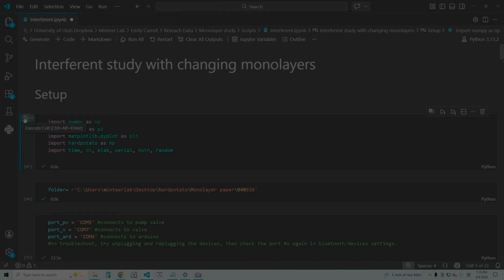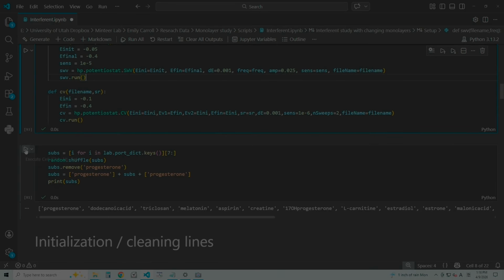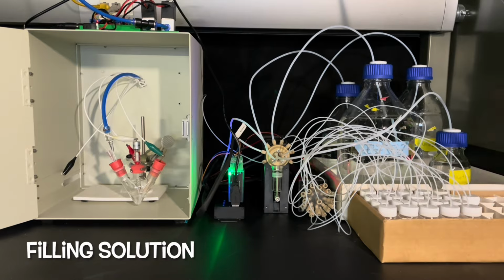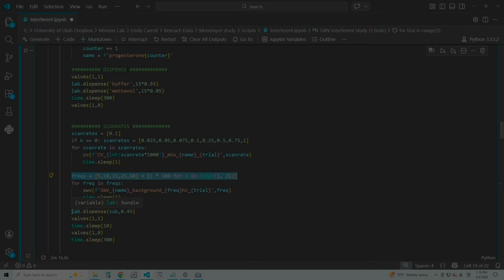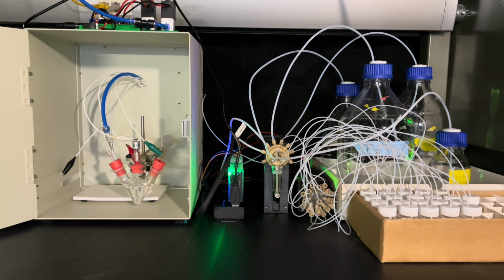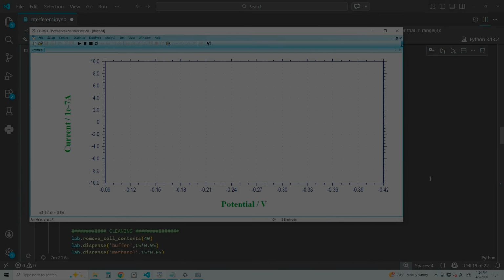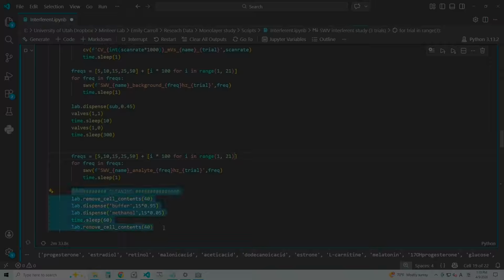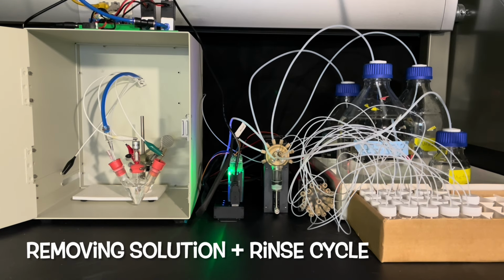Demonstration of eLab and HardPotato API